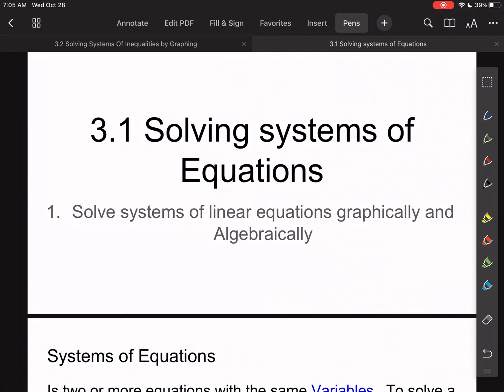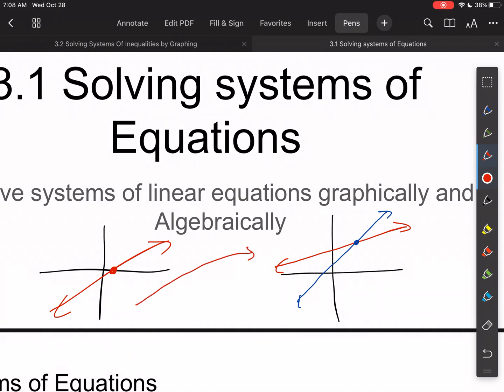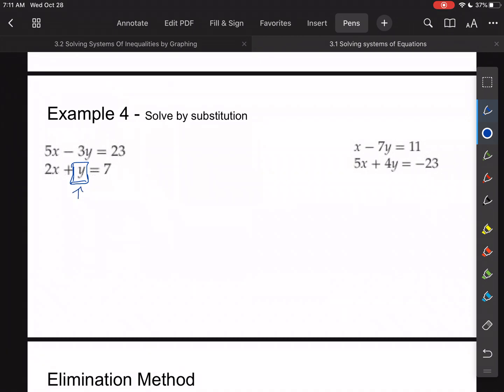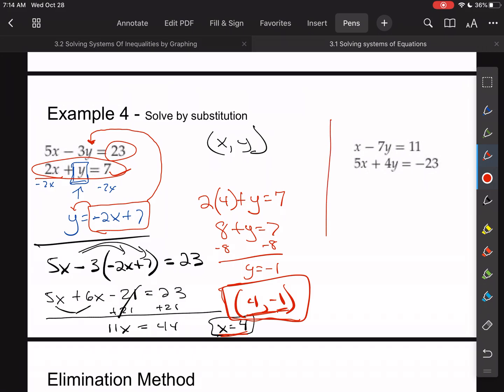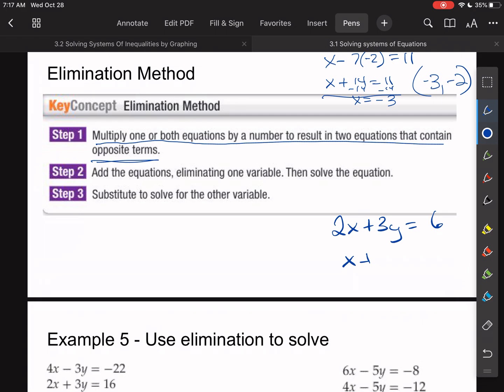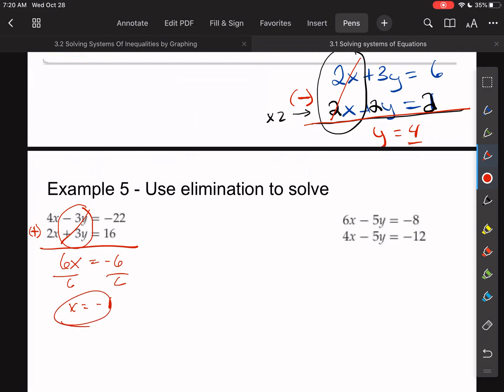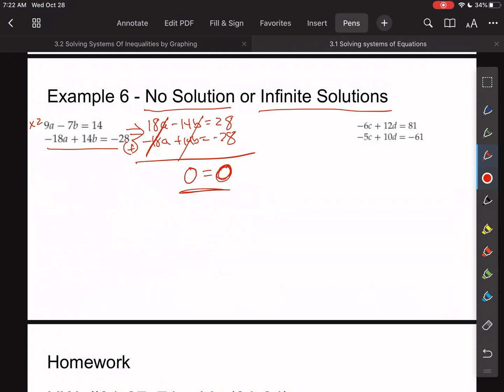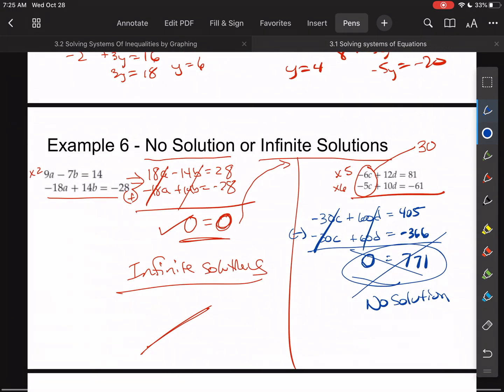A2 solving systems using elimination and substitution